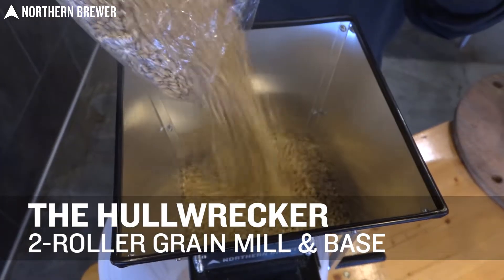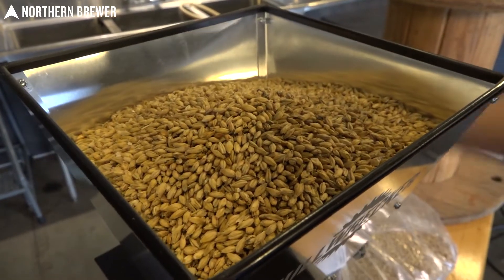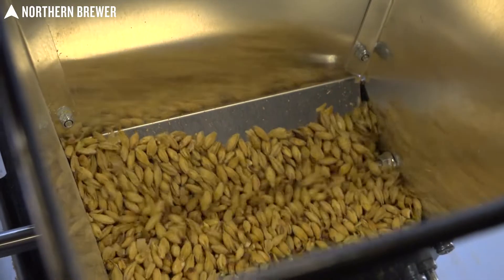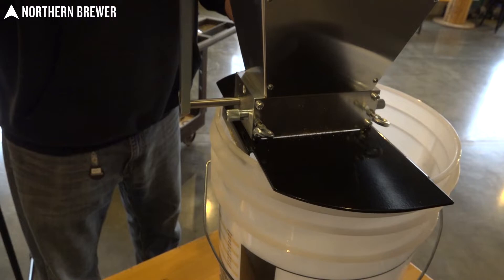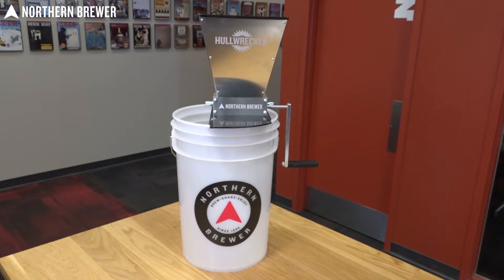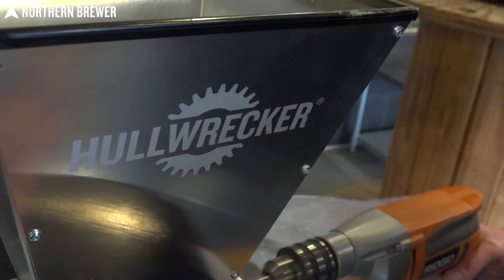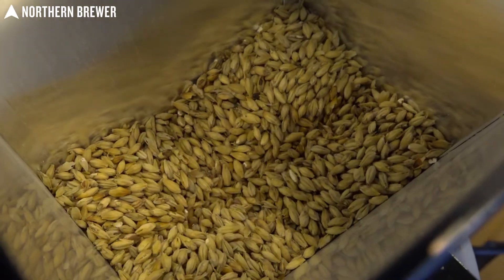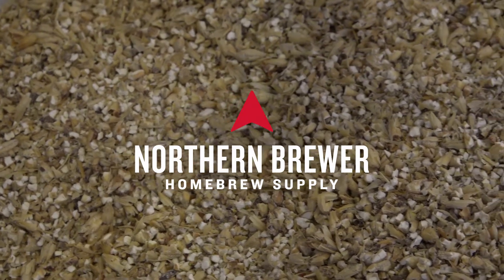Crush Grain at Home with The Hullwrecker 2-Roller Grain Mill & Base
Outfitting your home brew system with a grain mill is a great upgrade; Northern Brewer makes it easy with the The Hullwrecker 2-Roller Grain Mill and Base. Our two-roller grain mill holds seven pounds of malt in the hopper and features a fully adjustable roller gap (from 0.025 inch all the way to 0.1 inch!). It comes complete with a custom designed, heavy-duty metal base that fits perfectly on any standard 5 or 6.5-gallon plastic bucket. The best part? You can crush malt manually with the ergonomic crank handle or attach an electric drill to the crank for a much faster, easier crush. Hullwrecker™ 2-Roll Grain Mill & Base